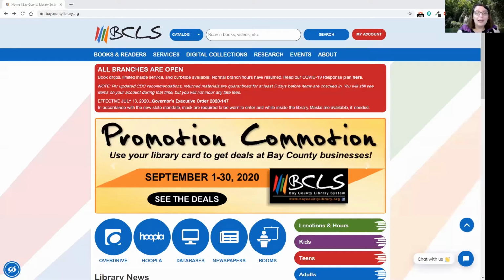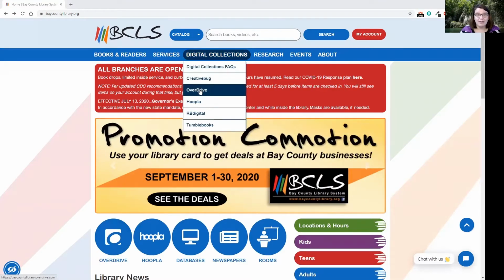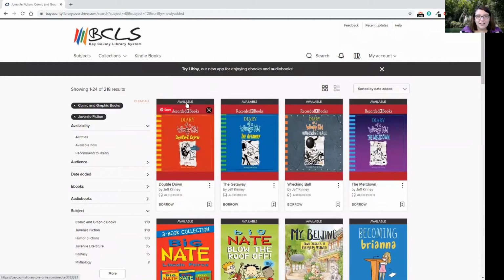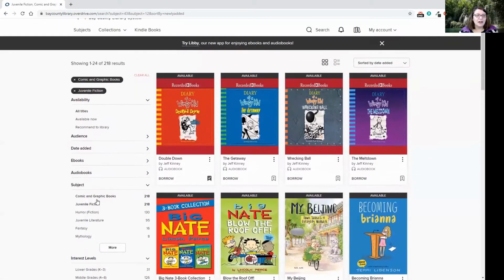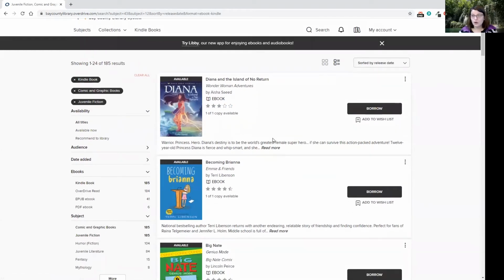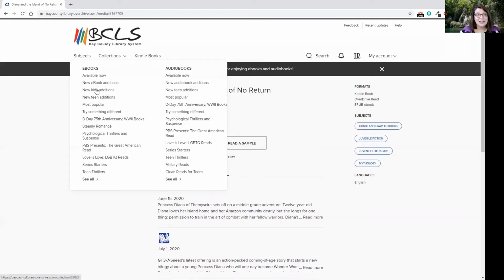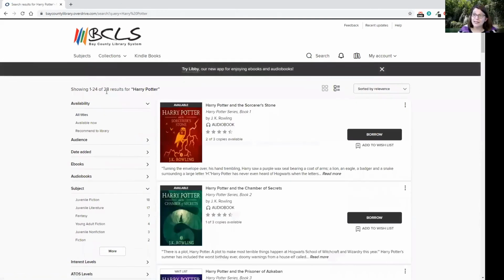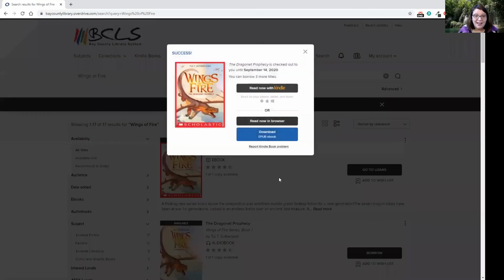How to Use Libby and Overdrive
Overdrive and Libby are two ways to access great ebooks and e-audiobooks. Let's see how to use Overdrive from a computer to find kids books (including some of our current favorites)!